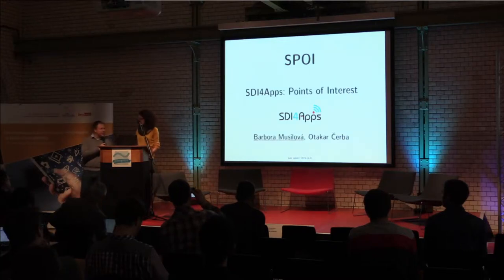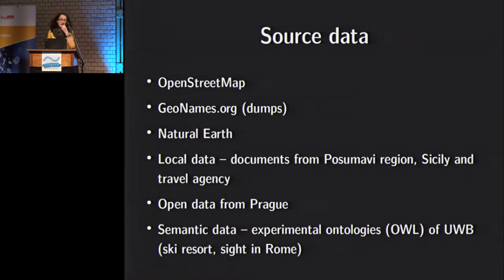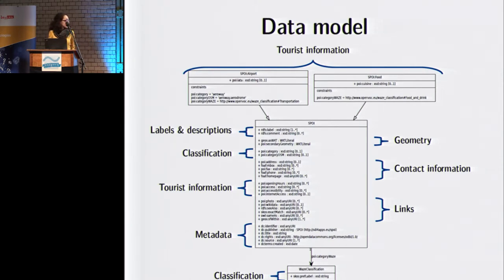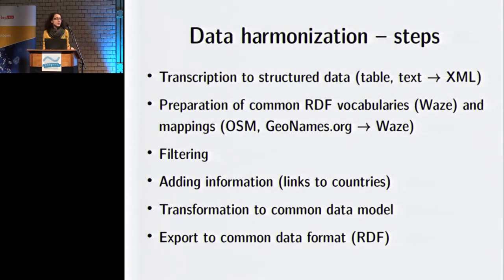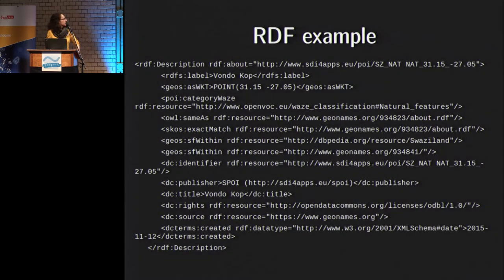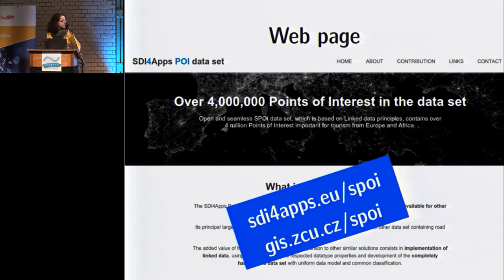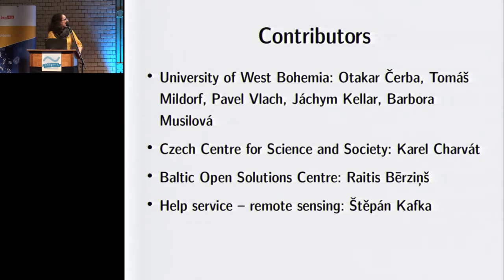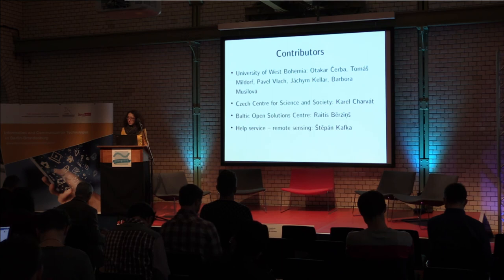Wherecamp Navigation Conference 2015 - Session 9 - SPOI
SPOI: RDF-based Points of Interest Dataset by Otakar Čerba from University of West Bohemia